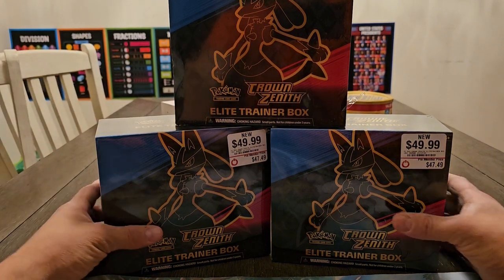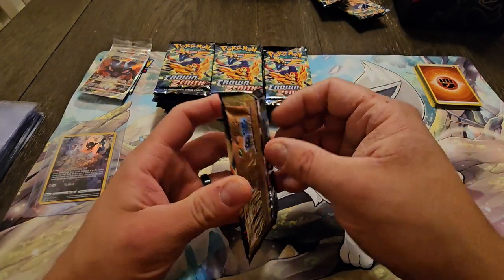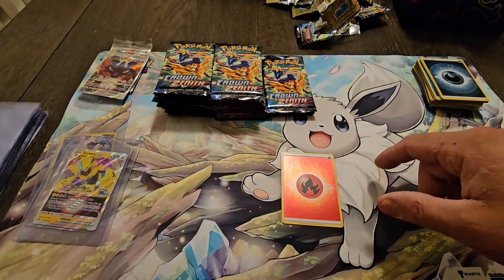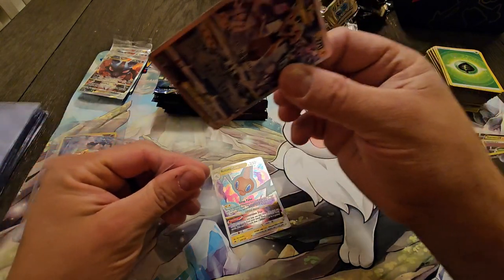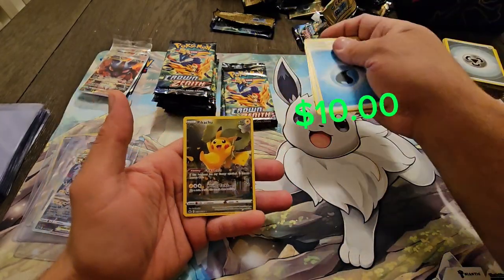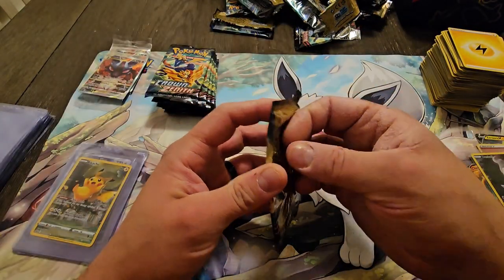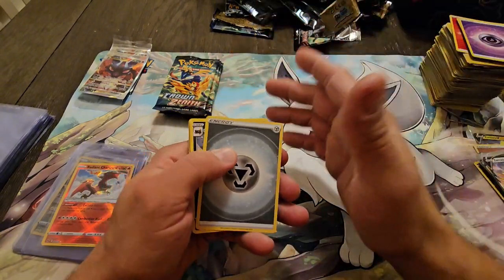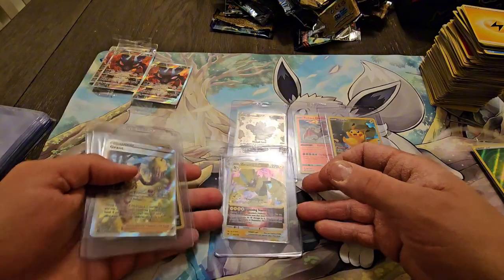BLACK FRIDAY BUYS!!!